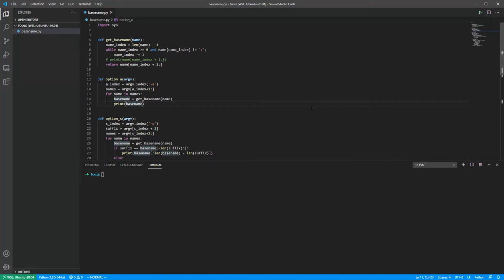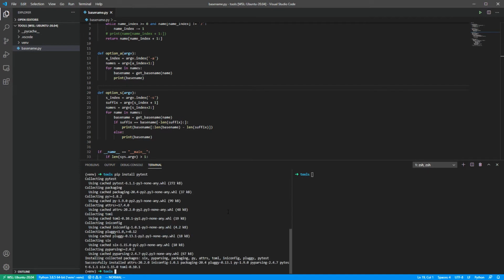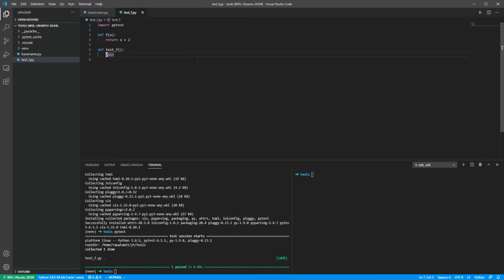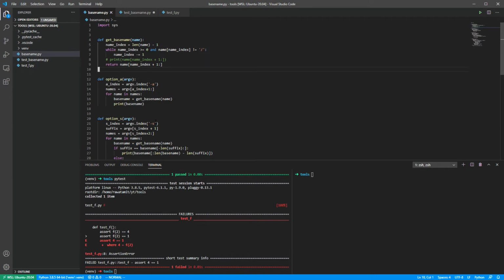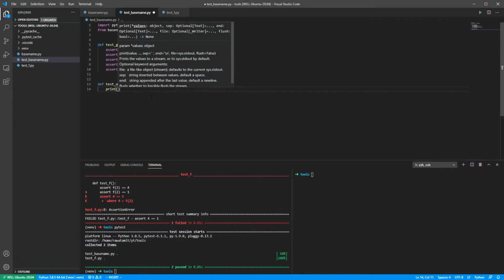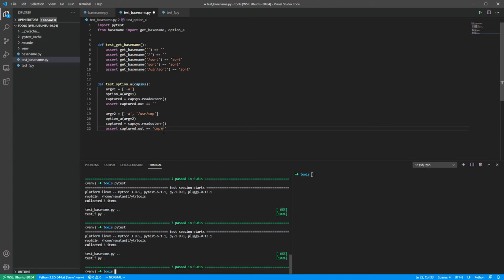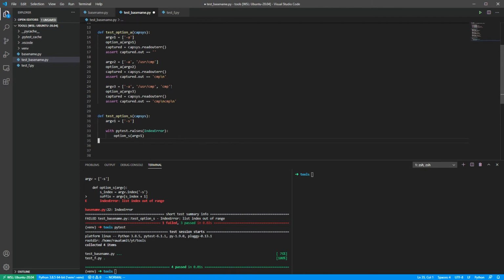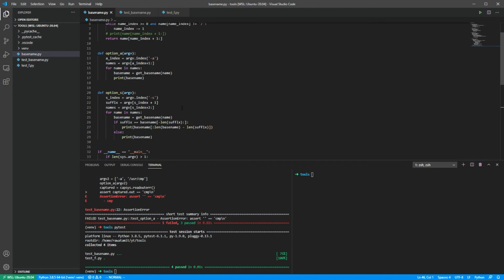Writing Linux utilities to learn Python3 - basename [Part 3]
Writing testcases is important to make sure there are no obvious bugs code, and also to verify that new changes to code did not cause failures. We look at pytest, and write a few tests for our basename utility.